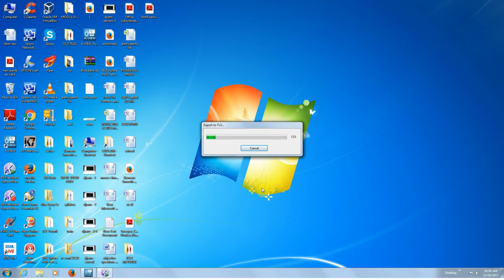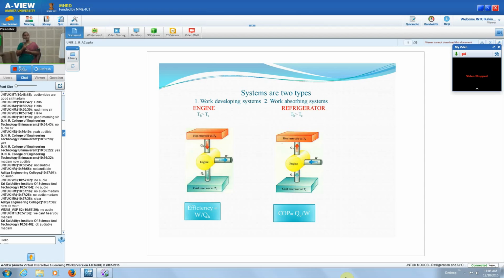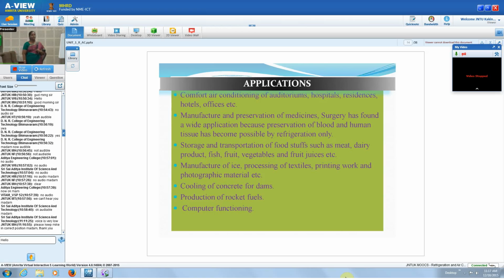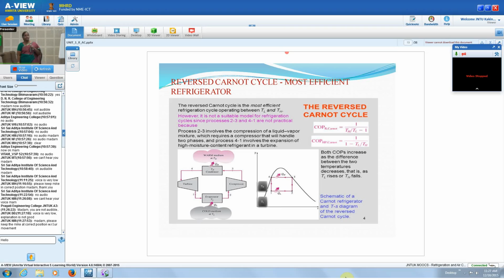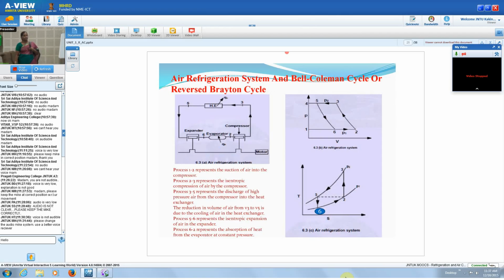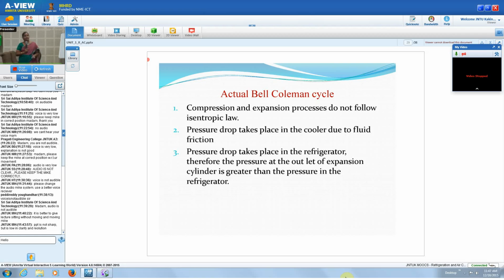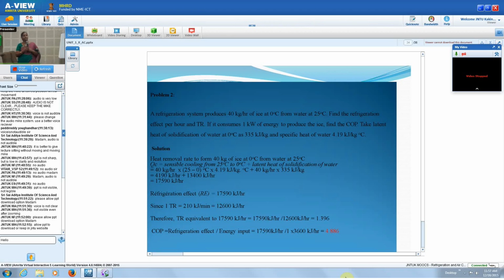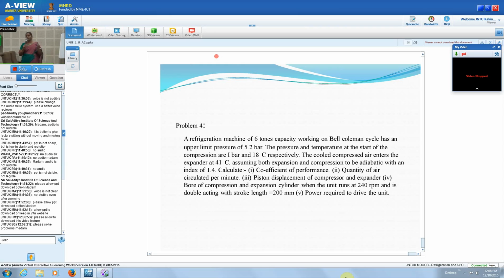JNTUK MOOCS R&AC 2015 16 II SEM 18 12 2015